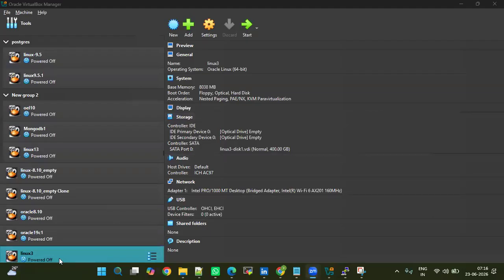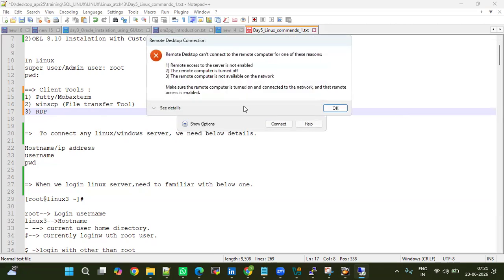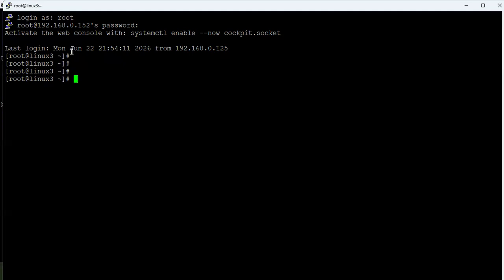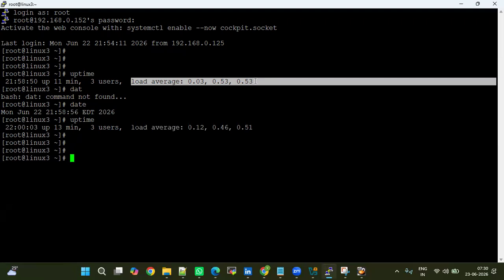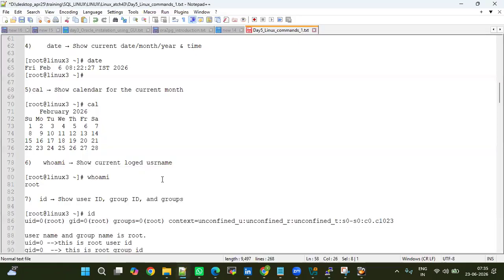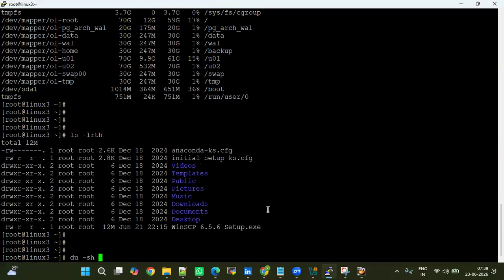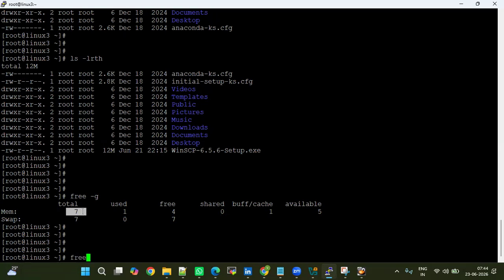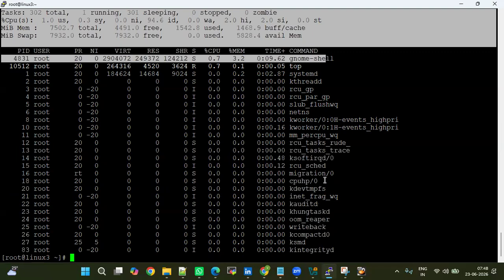day5 Linux commands 1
'Hello Everyone ,

PostgreSQL DBA Regular Batch1:
We are excited to announce a new PostgreSQL 18 – DBA Batch starting on June 17th, 2026.

PostgreSQL DBA Regular Batch (43) Eligibility:

1. Candidates with any Bachelor’s or Postgraduate degree are eligible — academic gaps (even over 10 years) are accepted.

2. Professionals from non-IT backgrounds looking to switch to IT are also welcome.

3. Lab available for practice

📘 Course Coverage

1. Linux Installation & Basic Commands
2. SQL & PL/SQL
3. PostgreSQL DBA (Open Source & EDB)
4. AWS / Azure Cloud
5. Real-Time Examples for Each Topic
6. Migration Activities

✅ Zero Coding Course

Demo Start Date:June17th(Comming Wednesday)

🕗 Timings : 7:00 AM to 8:00 AM IST
Class Days: (Monday to Friday)

Thanks,
 Bindusri Technologies .
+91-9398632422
Oppo: Ananta Law college,
Sumithra Nagar,
Kukatpally, Hyderabad